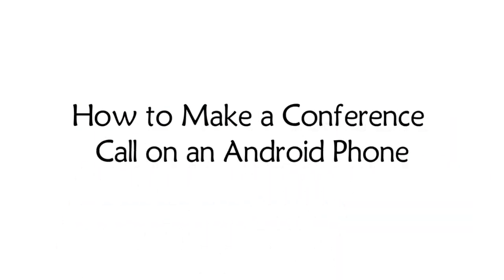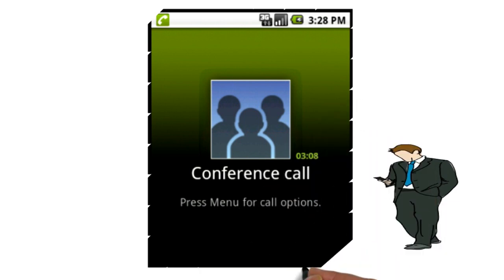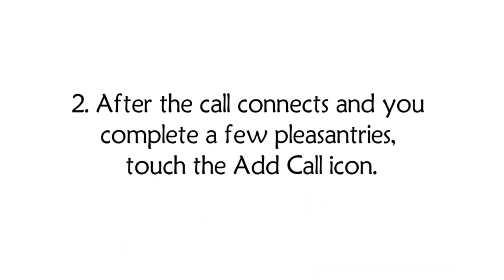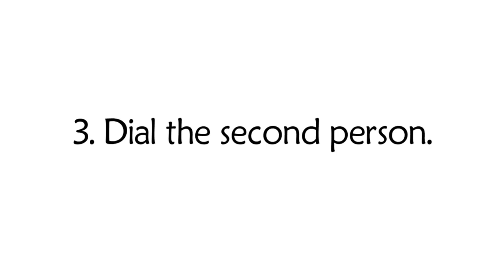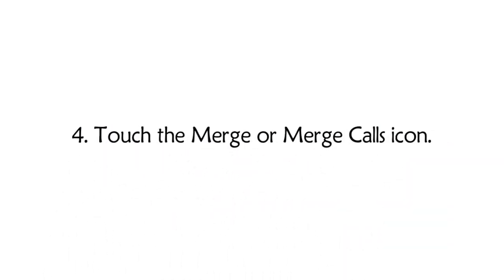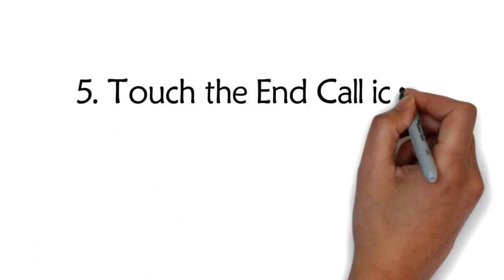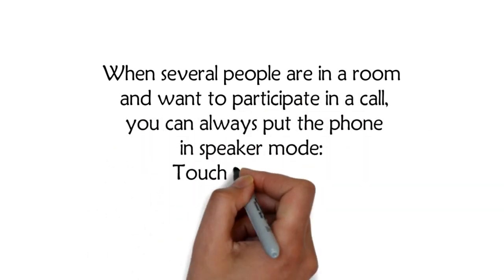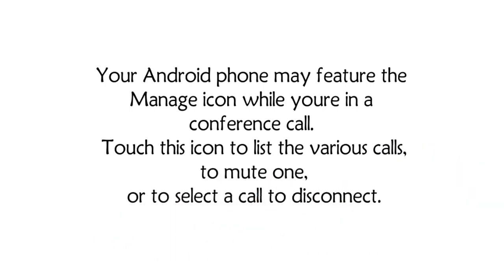How to Make a Conference Call on an Android Phone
How to Make Conference Call in Android Phone in Hindi In this Video i have shown How to make Conference call with your Android Phone and also i have.

How to Make Conference Call in Android Phone in Hindi 04:28 · How to Make Conference Call in Android Phone in Hindi · Master Tricks Technology Advice.

How to make conference call in Android phone or any other Android phones.

Not setup a conference call, thi Samsung Galaxy S4 setup conference call using call merge on Samsung Galaxy S4 How to merge call on Samsung Galaxy S4.

How to make a conference call on android · Como quitar desactivar el modo seguro de un celular - 2018 · How To Enable LED Notification Light In Android 7.

Before discussing how to make a conference call on android you need to understand what is a conference call and how does it help.

How to make a conference call on android 03:43 · How to make a conference call on android · SEVEN STAR MEDIA.

How to make a conference call on Android would be very simple if you follow the below steps.